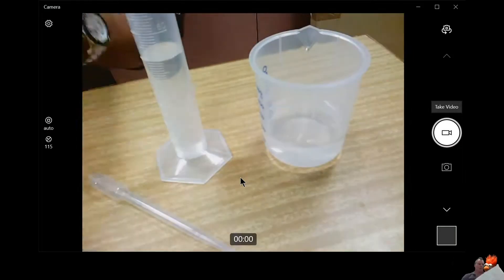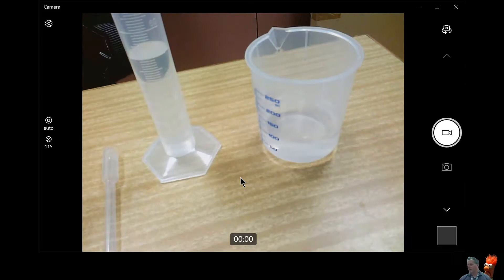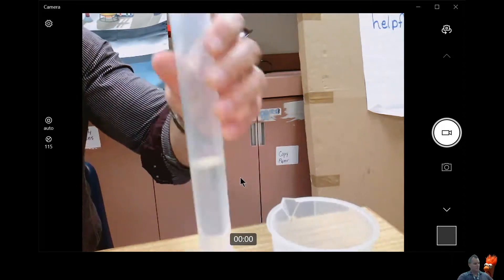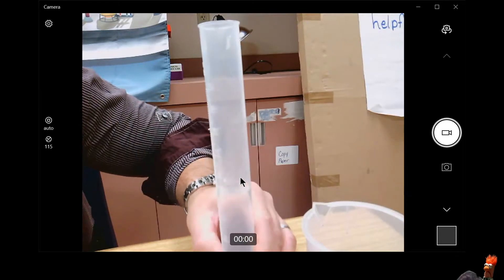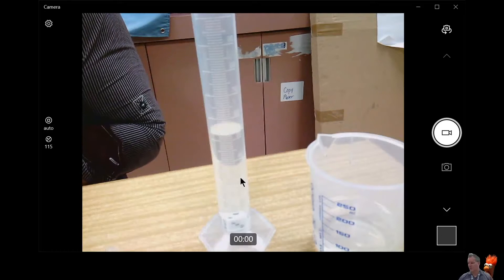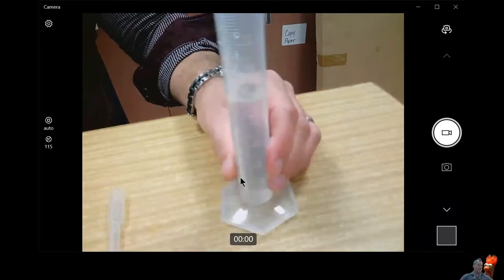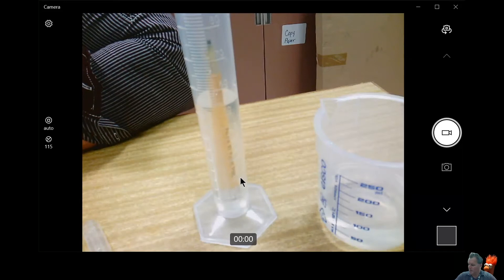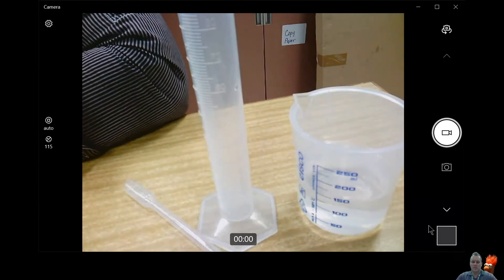Finding Volume Lab Day 2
2nd grade science lab